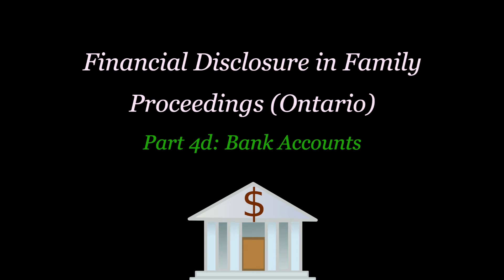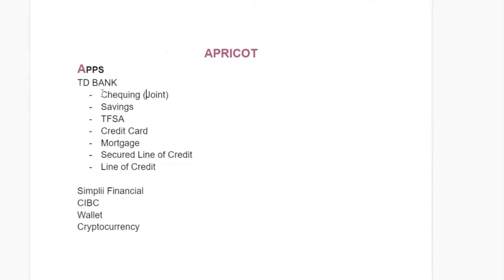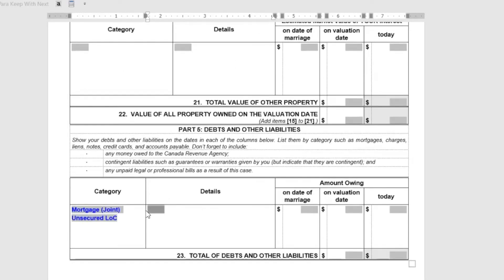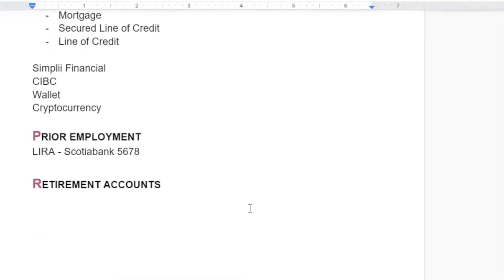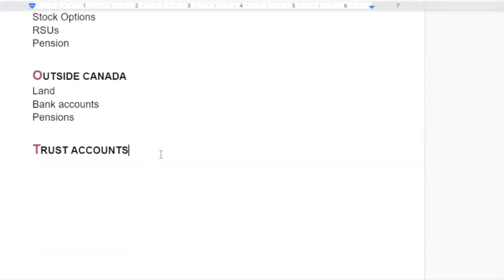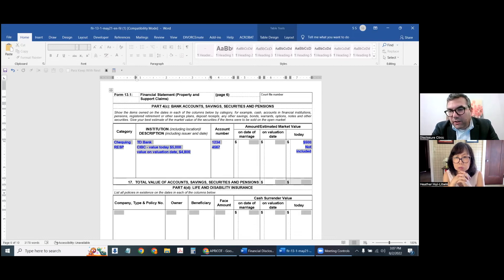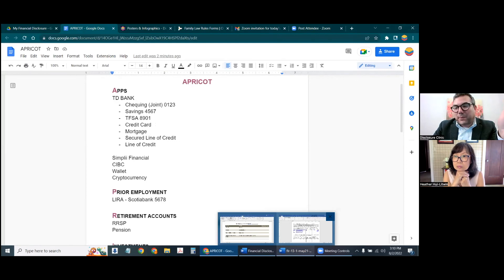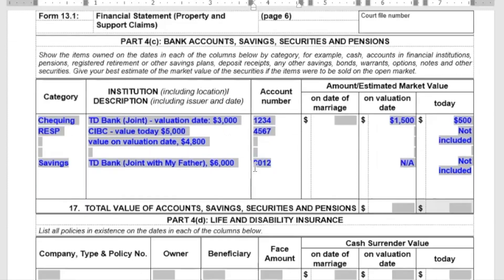Part 4d: Financial Disclosure in Family Law Ontario-Assets | Bank Accounts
Family Lawyer Shmuel Stern is our special guest in this series of videos on financial disclosure in family proceedings in Ontario, Canada. This video gives tips on how to fill out the information for your bank accounts in Form 13.1.

Warning: The videos on Litigation Help are intended to provide general legal information only. They are not substitutes for legal advice from a legal professional. We do not warrant the accuracy of any of the information in the videos. They are entertainment, informational videos only meant to provide some context to common legal terms or doctrines. If you require legal help, please consult a professional directly

Speakers
Shmuel Stern